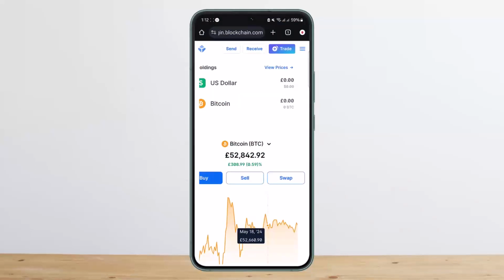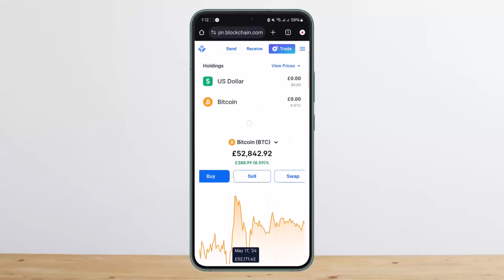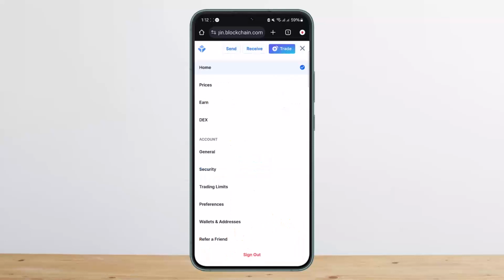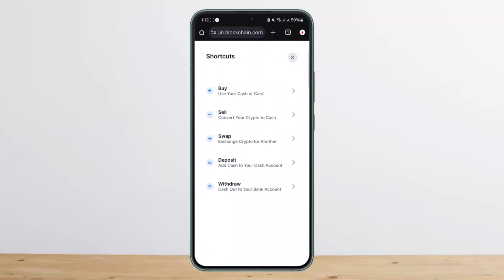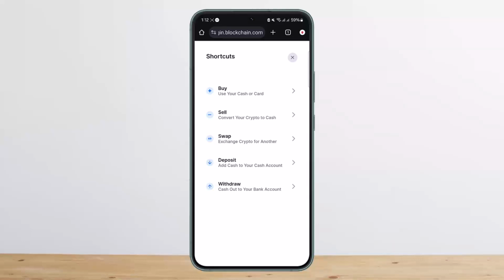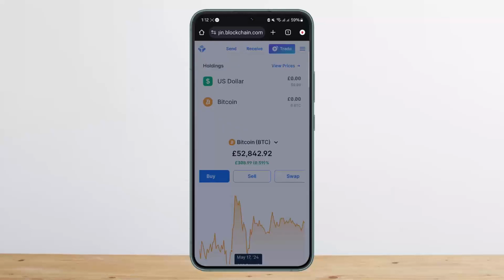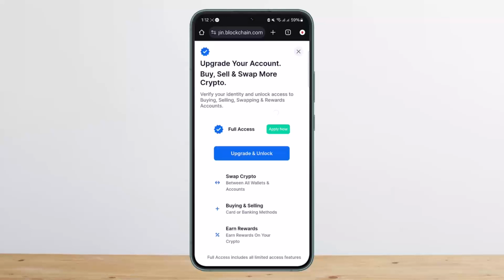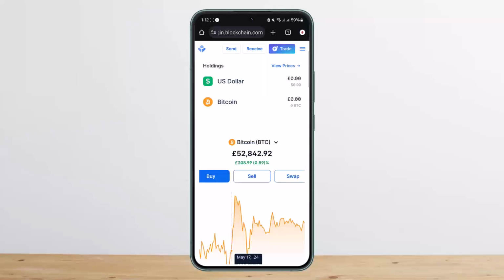How To Withdraw From Blockchain.Com !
In this tutorial video, I will simply show you how to withdraw from Blockchain.com. So just make sure to watch this video till the end.

~ Video Chapters:
0:00 Introduction
0:14 Withdraw From Blockchain.Com
1:09 Outro